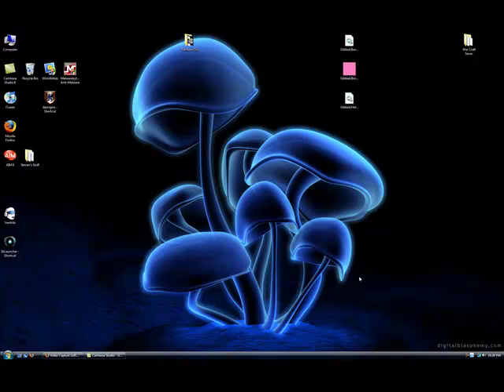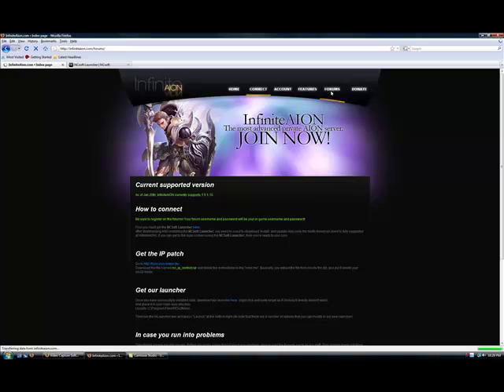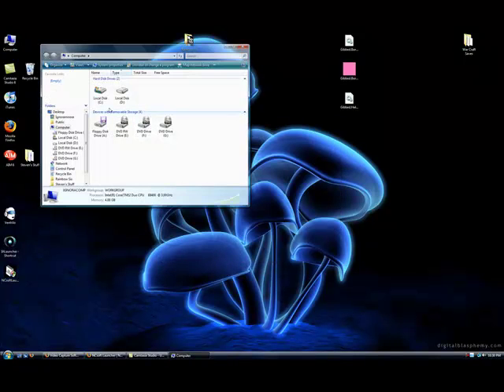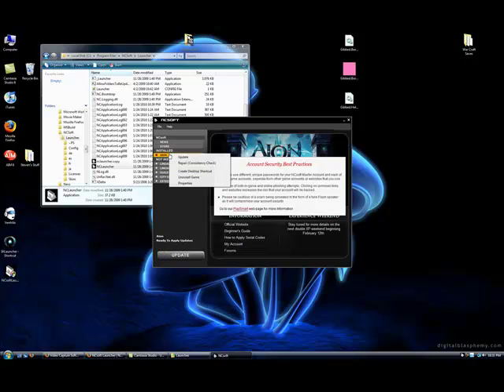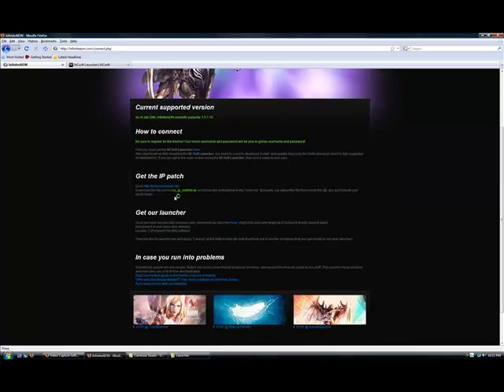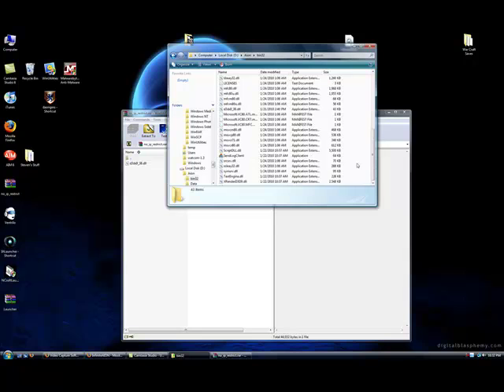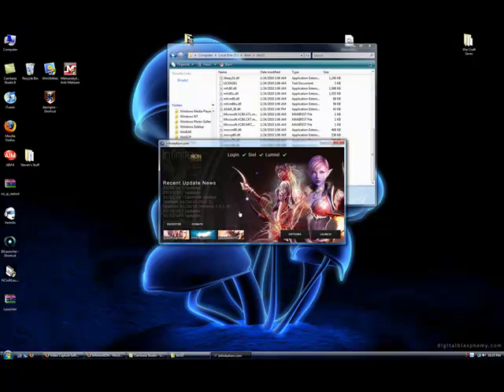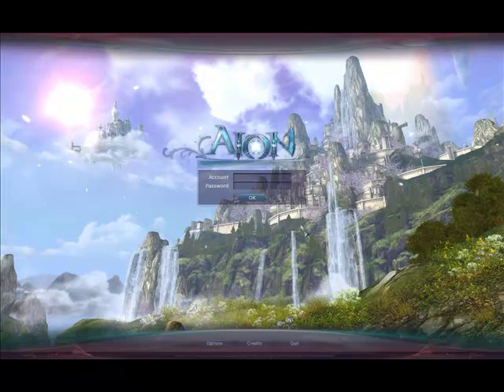Infinite Aion Setup.mp4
This is the video tutorial on how to setup and play on InfiniteAion.